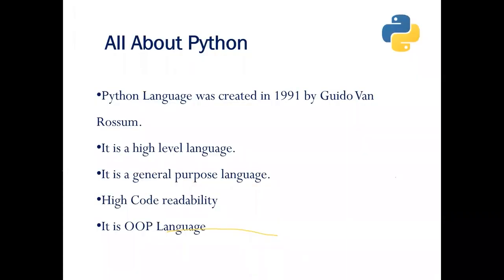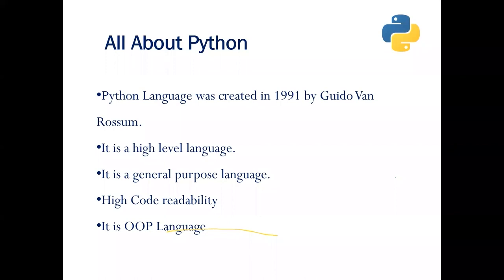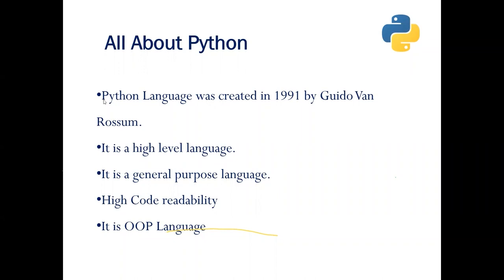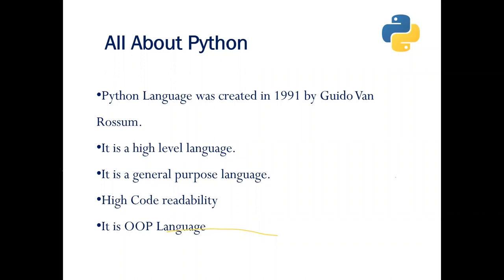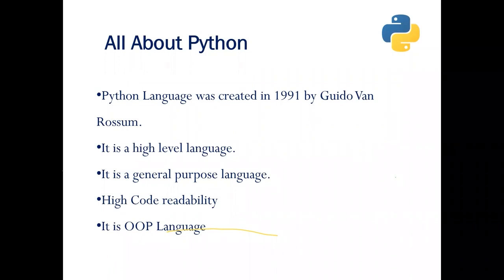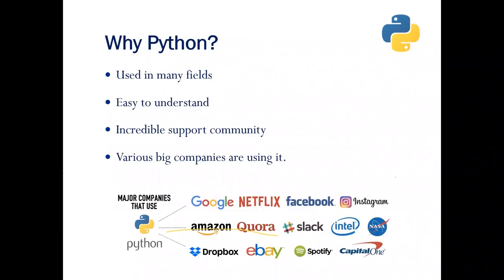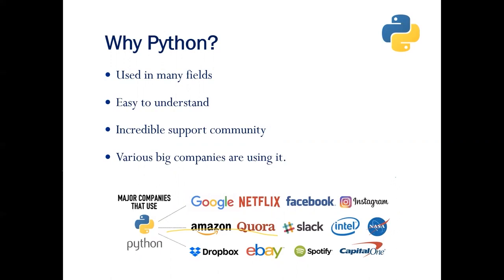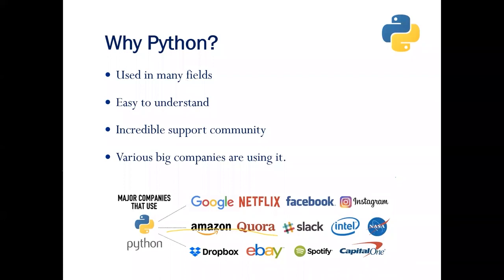Python Upskilling program trailer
Hello, checkout our trailer for Python Upskilling program and do checkout our program on the website if you are interested.

Things you will learn:
1. Understanding the basics of Python and its history.
2. Learn how to work in the python environment.
3. Take a crash course on the fundamentals of coding as seen in python.
4. Learn how Object Oriented Programming concepts are applied in Python.
5. Learn how to create dashboards, storytelling and deploying models
6. Intern with us on live projects
7. Create a strong skill for your personal purpose/career
8. Work on the Django Framework.
9. Know which algorithm/ model to implement at different problem statements

Program Curriculum:
Module 1 - Introduction to Python
Module 2 - Getting started with Python programming
Module 3 - Data types and Variables
Module 4 - Sequence Data types
Module 5 - Conditional Statements
Module 6 - Loops in Python
Module 7 - File handling
Module 8 - Functions
Module 9 - Classes and Objects
Module 10 - Introduction to Django Framework
Module 11 - Implementing a Django Webapp

TOOLS
Pycharm
Python
Django

Get placed in your dream companies like Google, Deloitte, TCS, and many other MNCs.